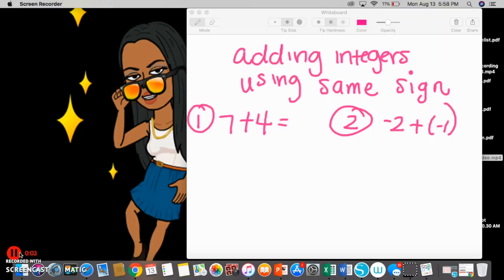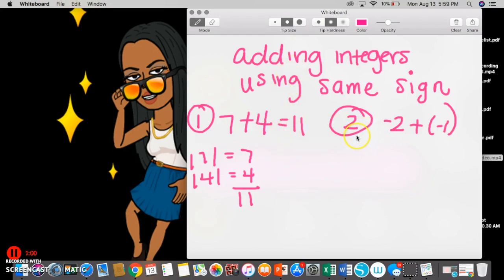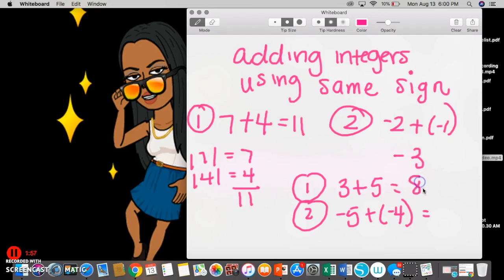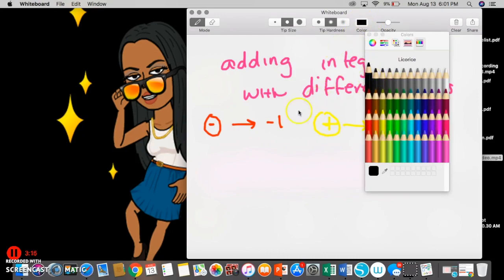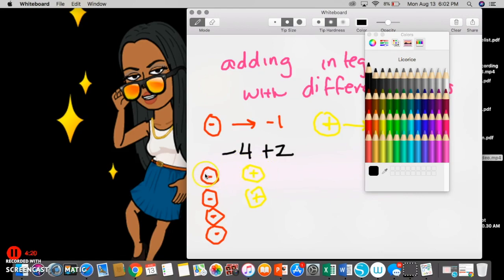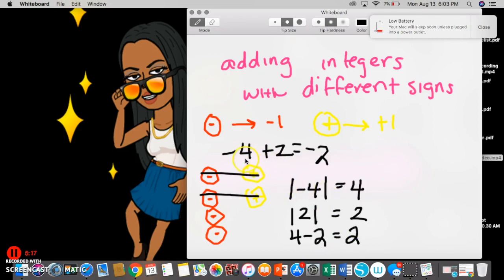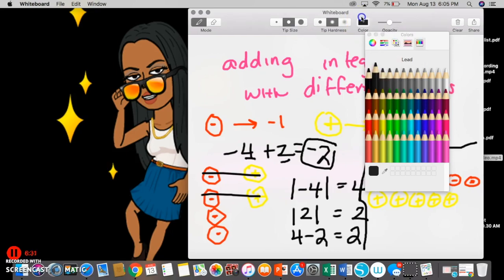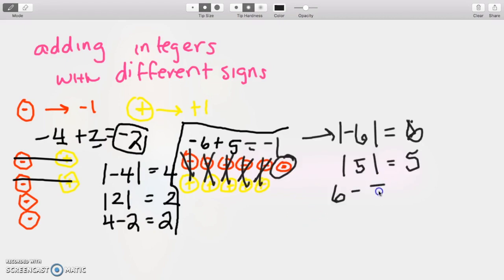Adding Integers (Math 7)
Please disregard how the video ended. Next video will be much better!